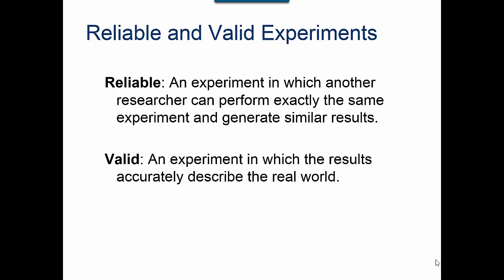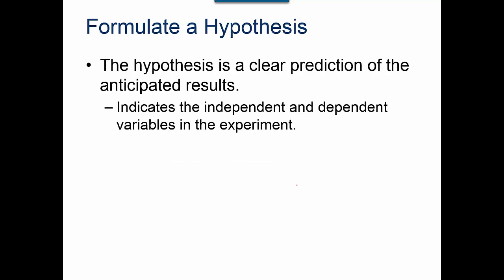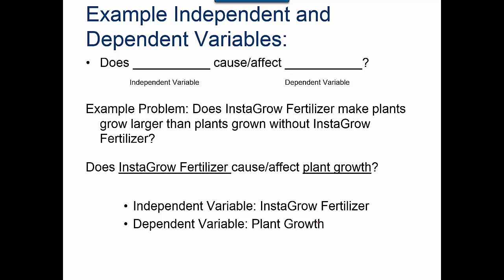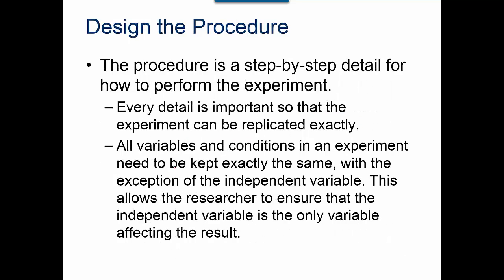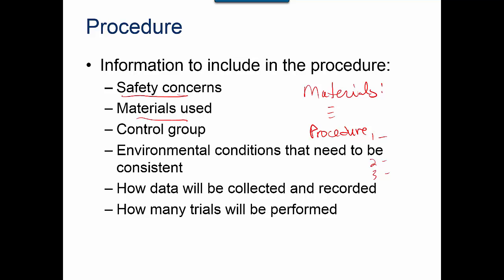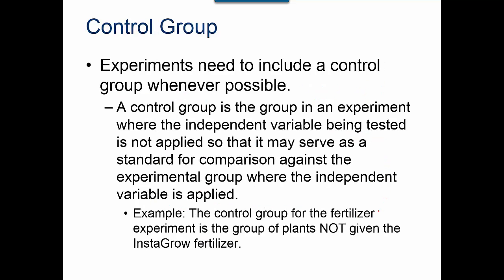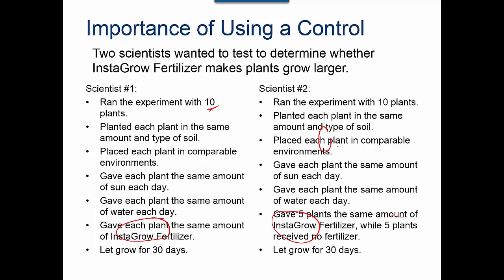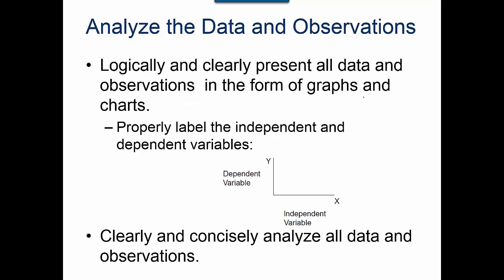Experimental Design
This video will go through the steps to the experimental design.